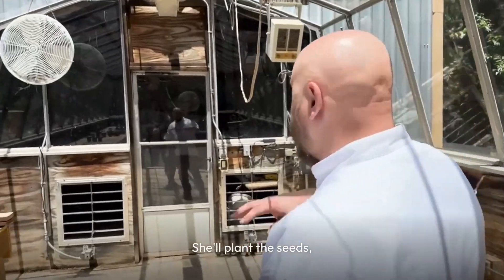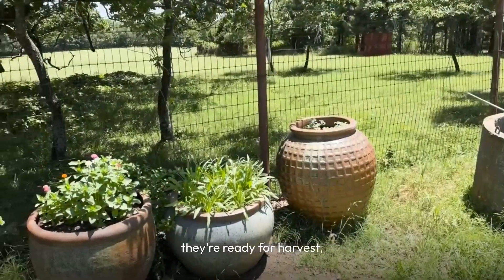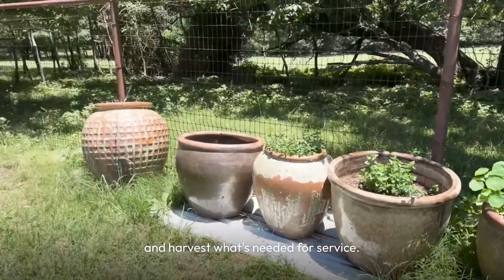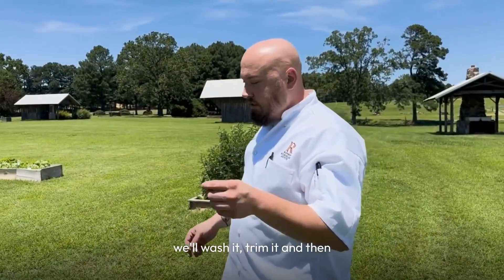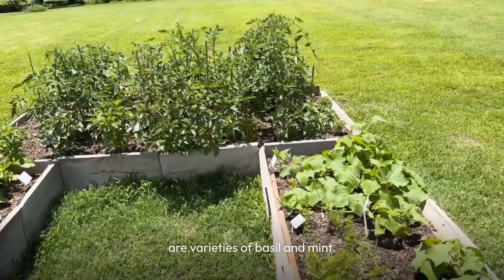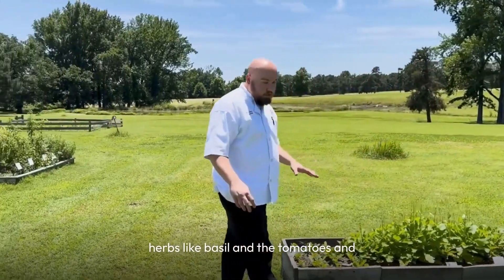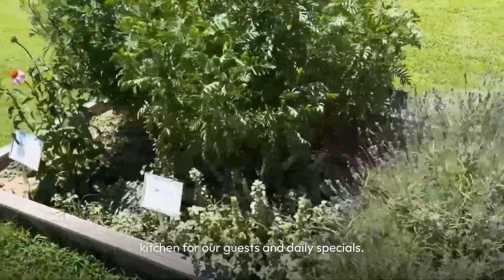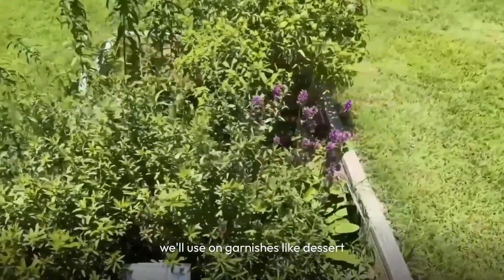Growing Our Garden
Explore how the Institute uses its greenhouse to support new culinary projects and creations!